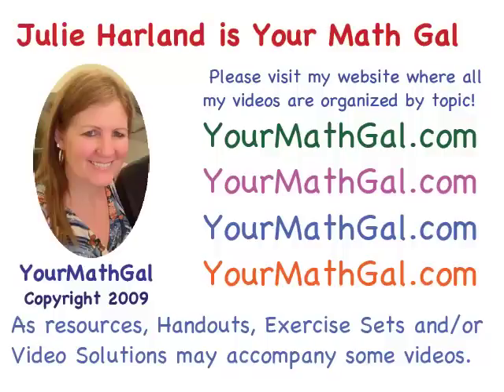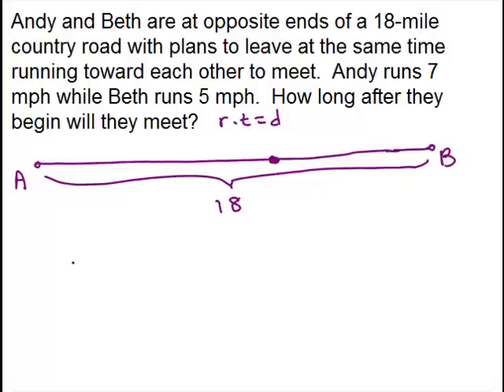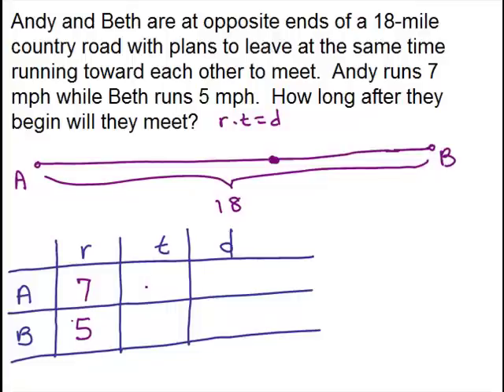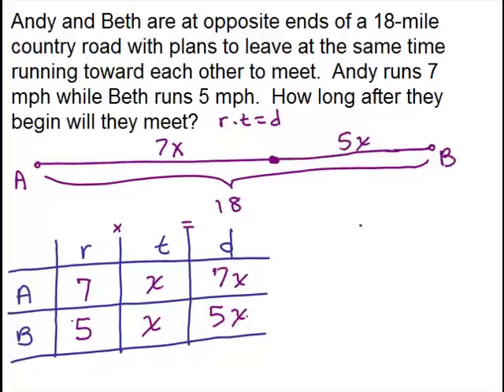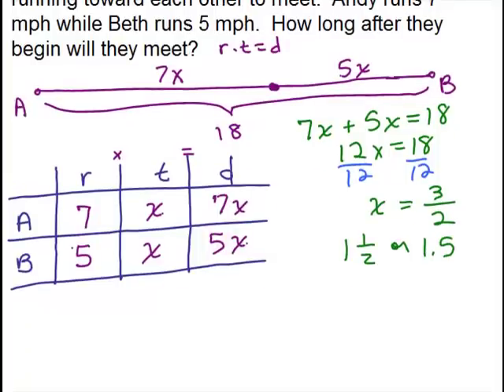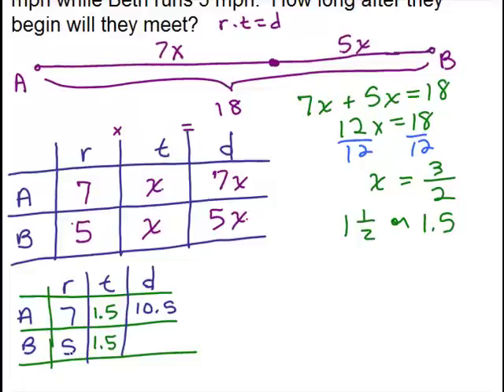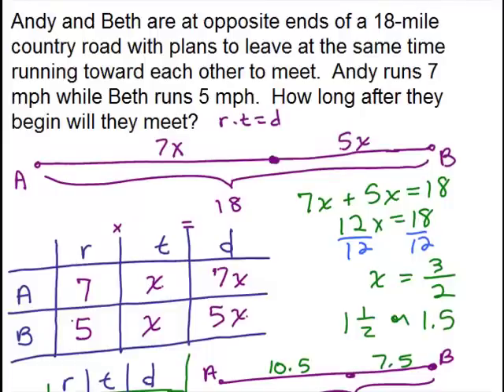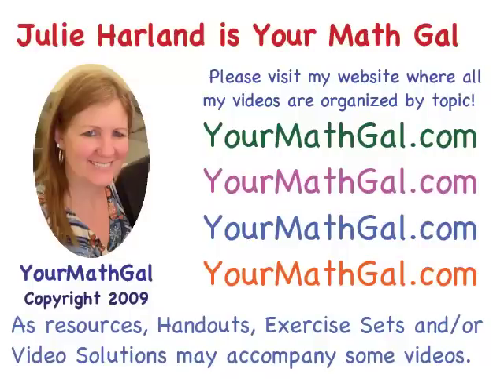Rate Time Distance 4 new